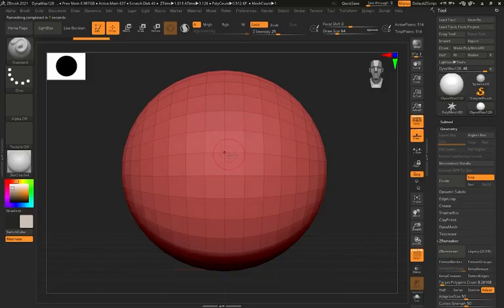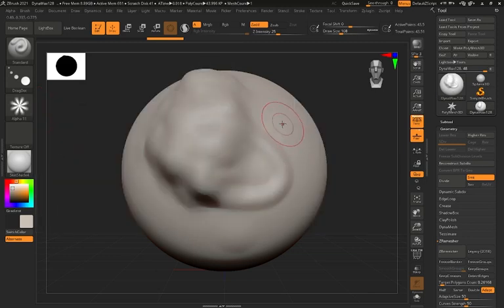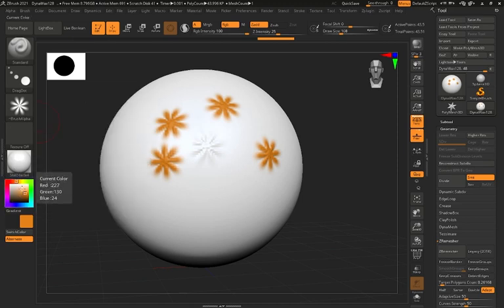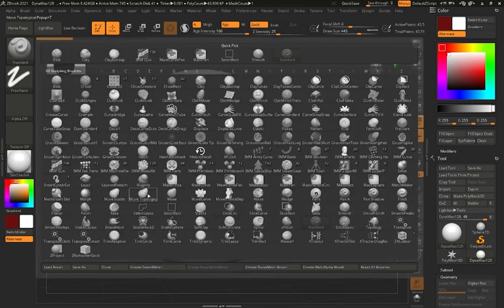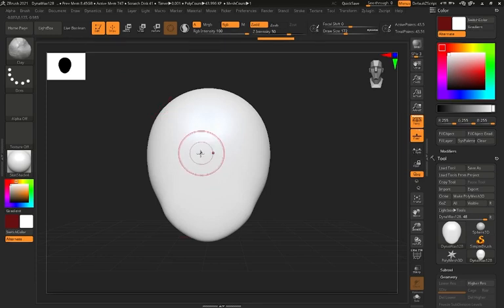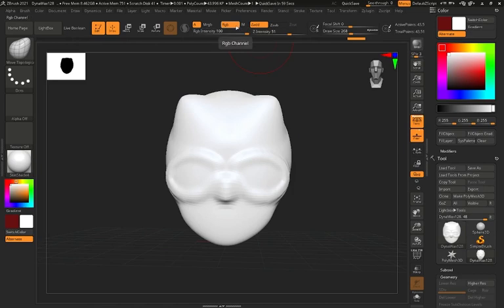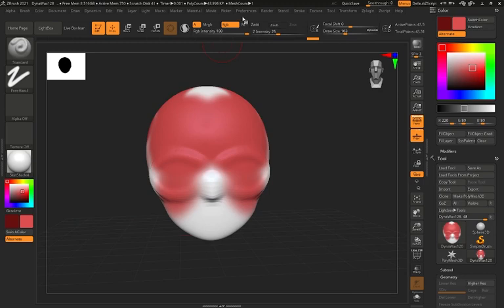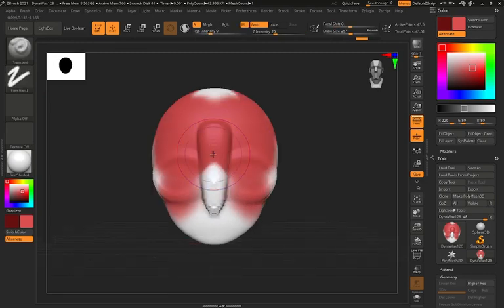Lesson1zbrush (bigger gaid)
you will learn more about brushes and interdiction for zbrush